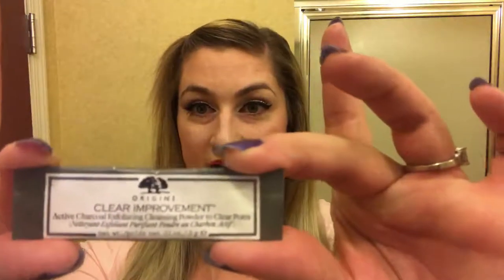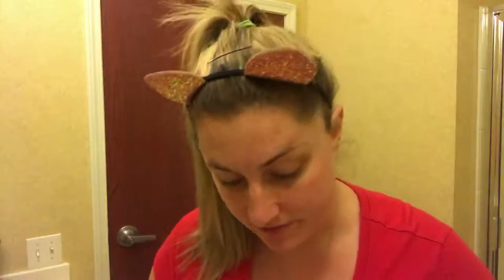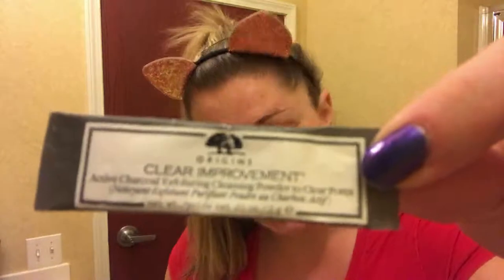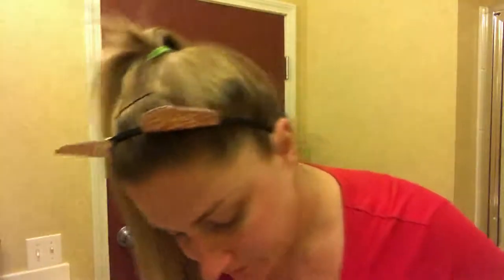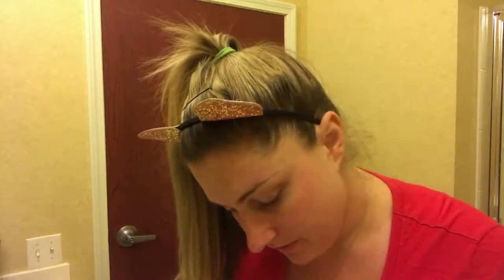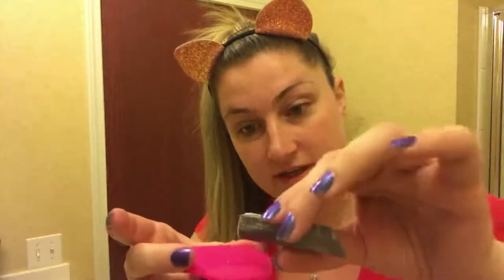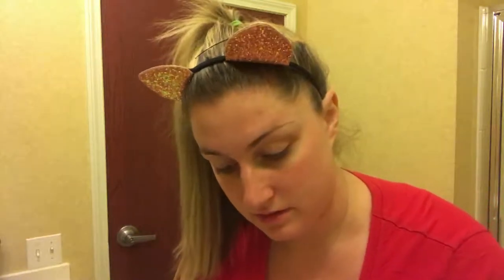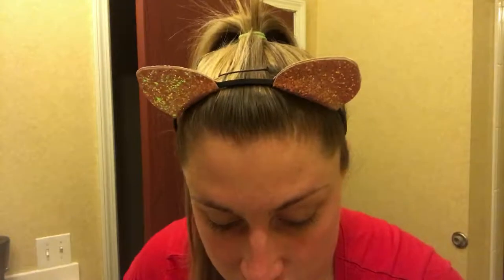Origins Clean Improvement Activated Charcoal Cleansing Powder Review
Origins Clean Improvement Activated Charcoal Cleansing Powder

I officially started doing makeup and am taking clients.  I offer my own personal brand and several name brand products that I can use.  Thank you for supporting my dreams.